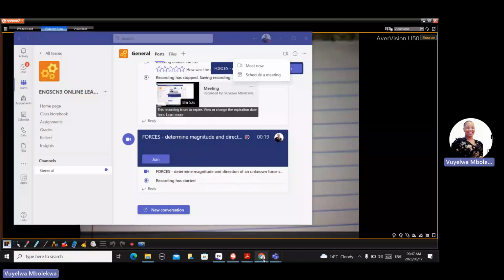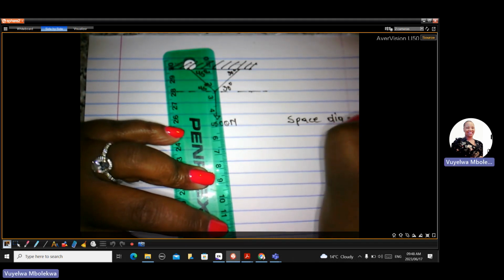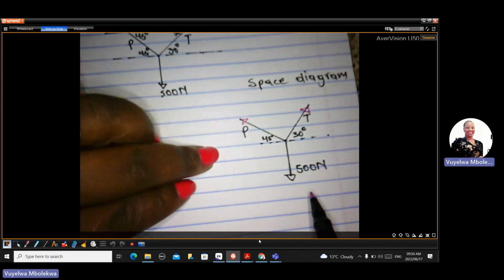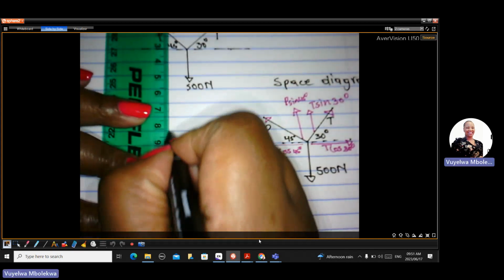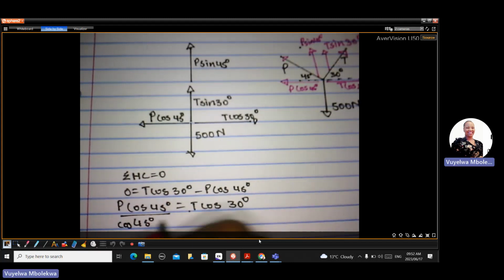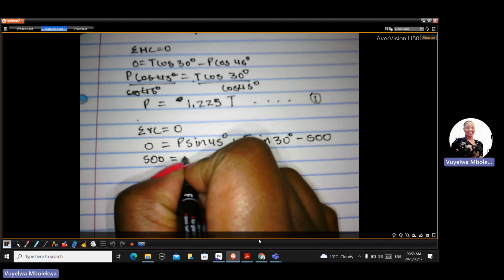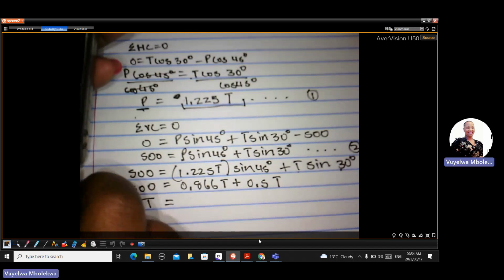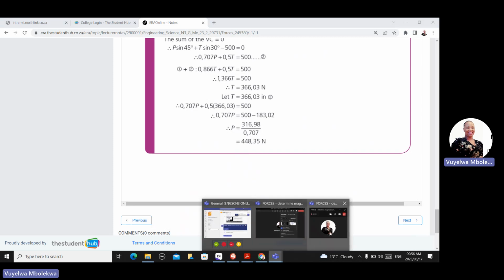FORCES determine magnitude and direction of an unknown force 20230617 094741 Meeting Recording